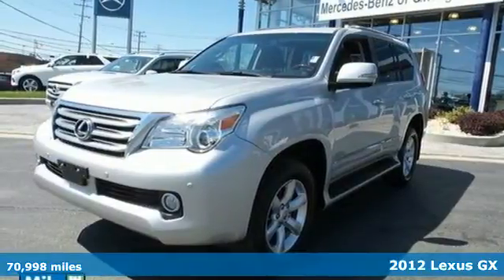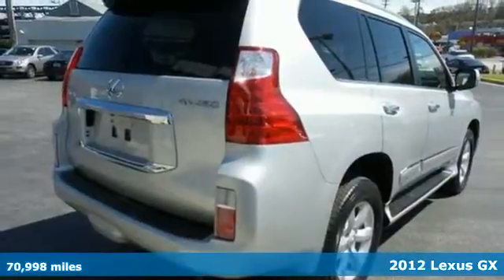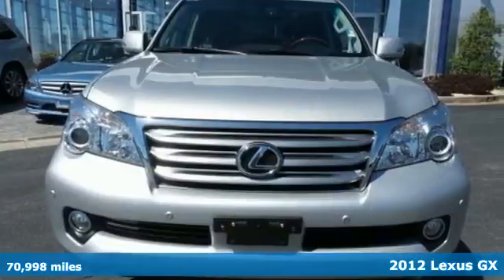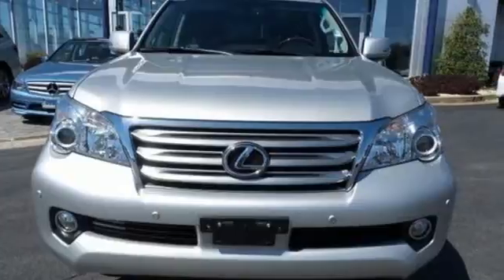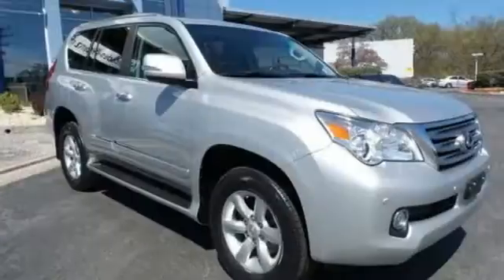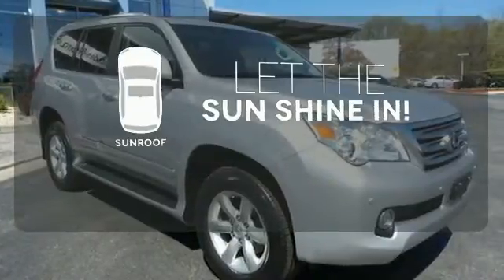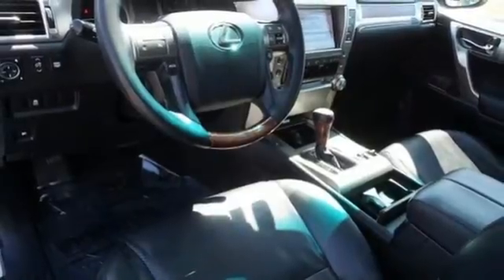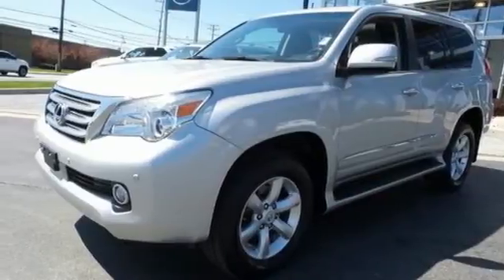2012 Lexus GX Owings Mills MD Baltimore, MD 2388Q - SOLD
Year: 2012
Make: Lexus
Model: GX
Trim: 460
Engine: 4.6L V8 DOHC Dual VVT-i 32V
Transmission: 6-Speed Automatic with Sequential Shift ECT
Color: Silver
Mileage: 70998
Stock #: 2388Q
VIN: JTJBM7FX2C5039560

Address:
9727 Reisterstown Road